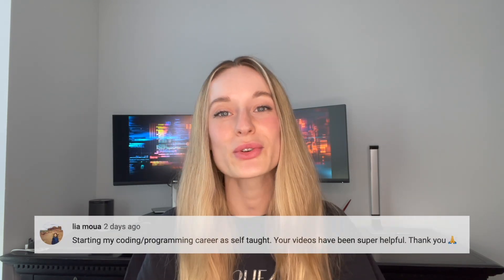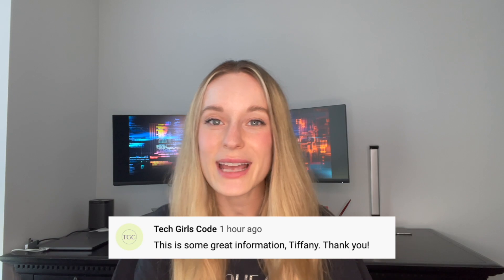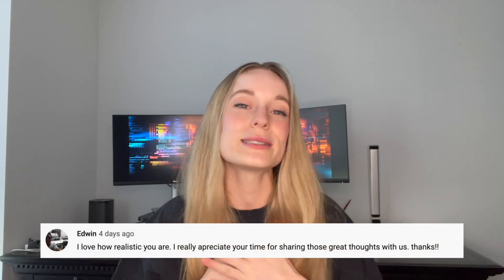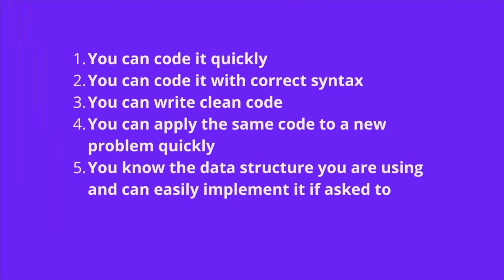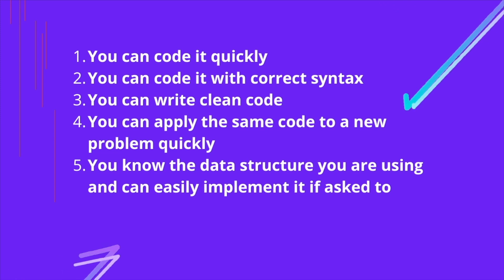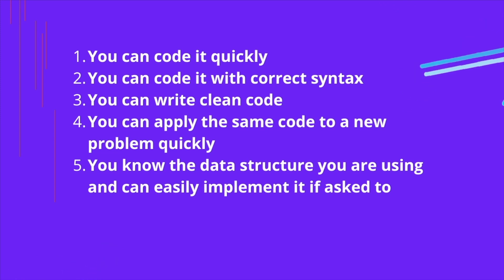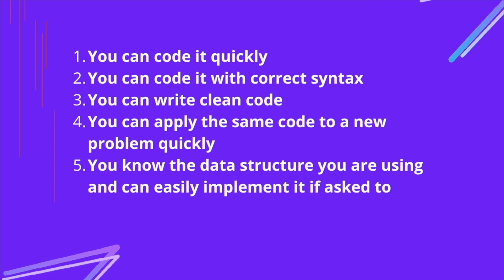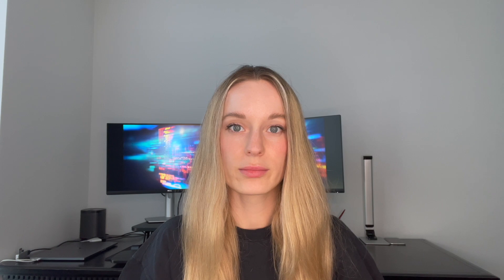Secrets To Passing ALL Technical Coding Interviews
Today I am sharing with you some secrets and tips to help you succeed in technical coding interviews. they can be very overwhelming at first so I wanted to share with you some things I have learned through going through them and that help me out! Leave in the comments some other tips that have helped you get through coding interviews!